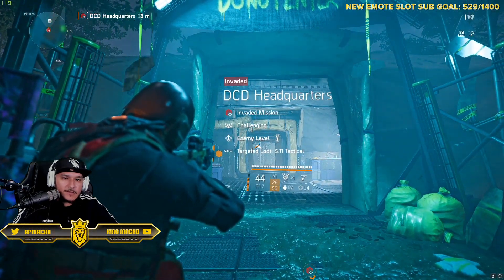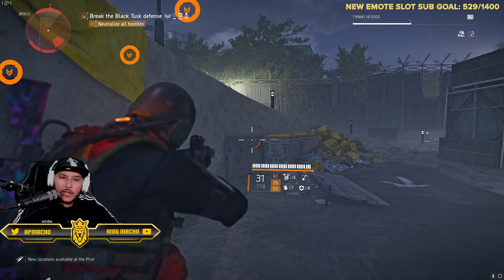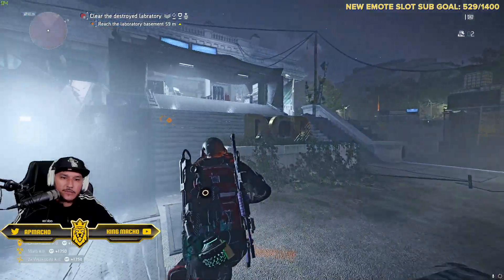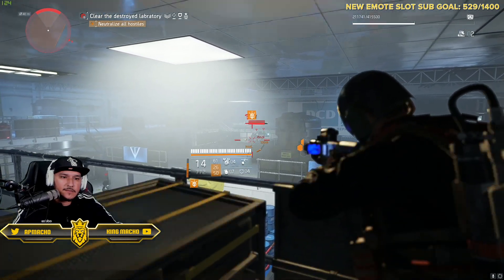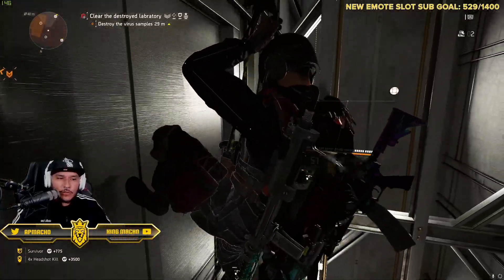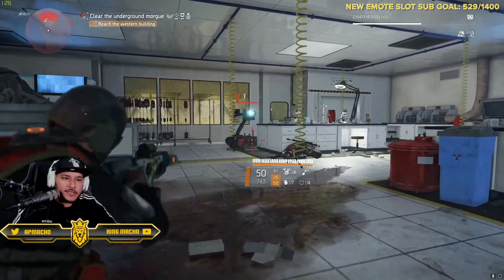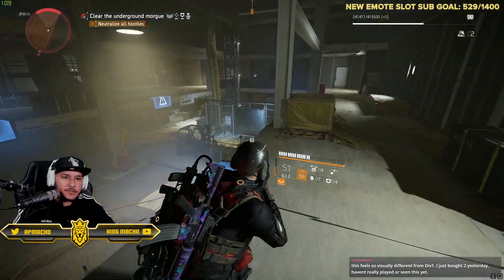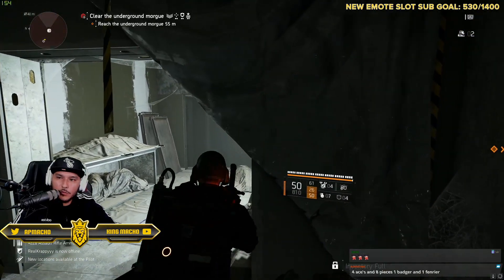NEW EXOTIC CHAMELEON GAMEPLAY | MUST HAVE!!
Some challenging gameplay. I personally think this weapon is unique and pretty strong.